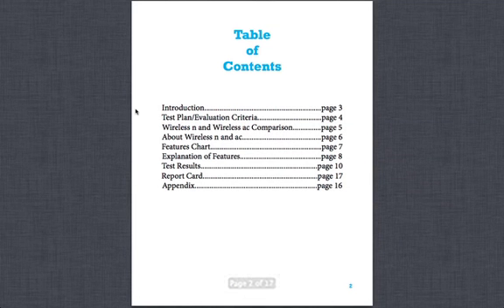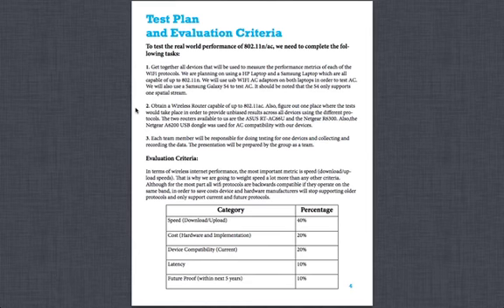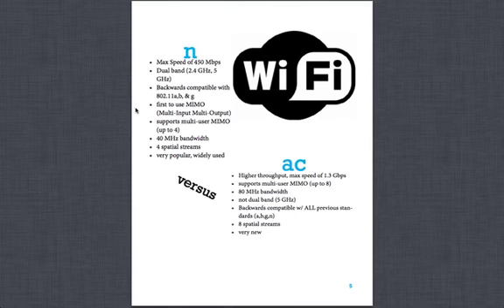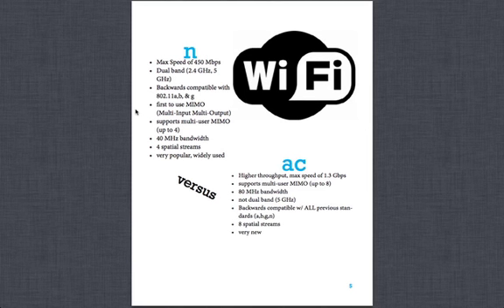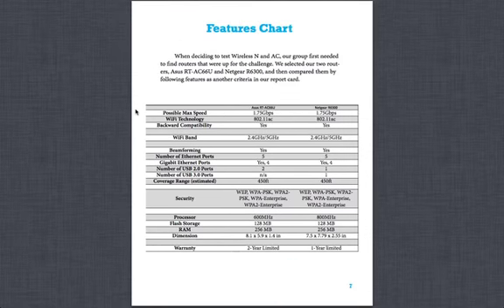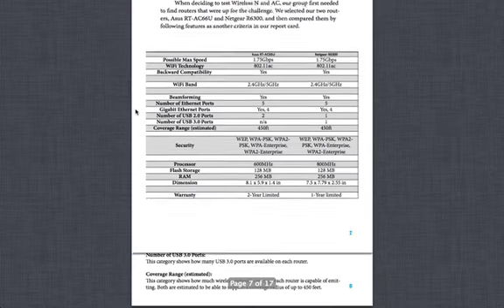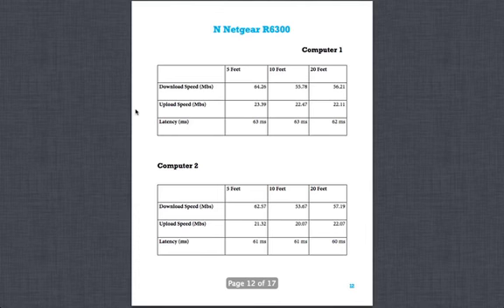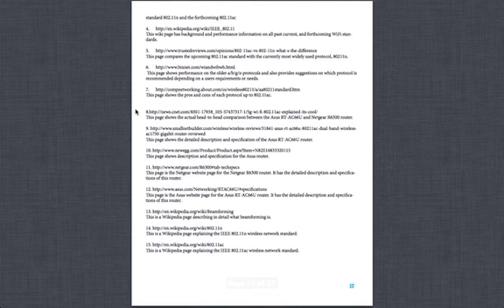IST233 Project Screencast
This is the screencast portion of our IST233 project.
Our project compared the two wireless network standards, 802.11n and 802.11ac.

Team members:
Christian, Captain
Madeline
Fredrick

Project for Syracuse University iSchool School of Information Studies IST233 class w/ Professor Bahram Attaie